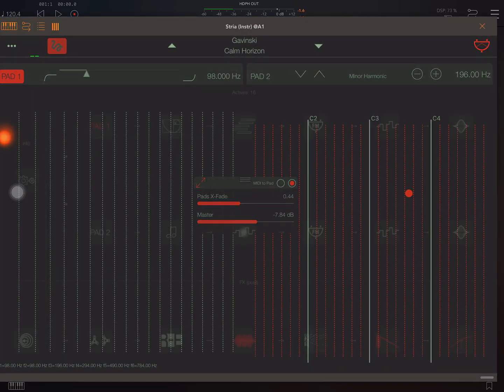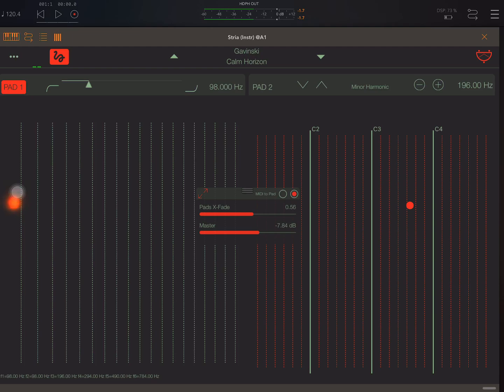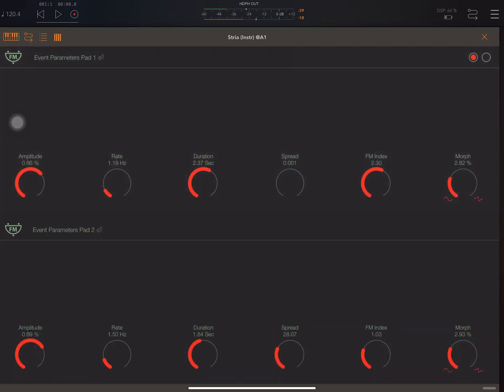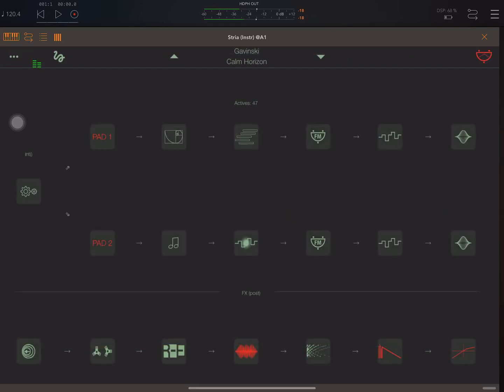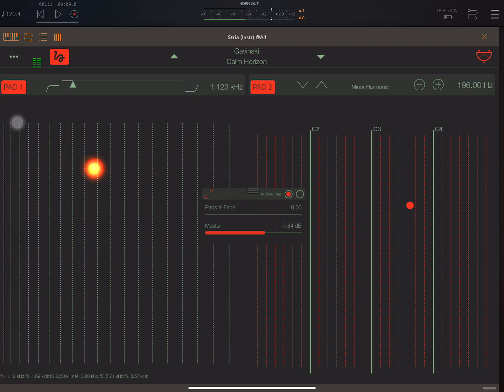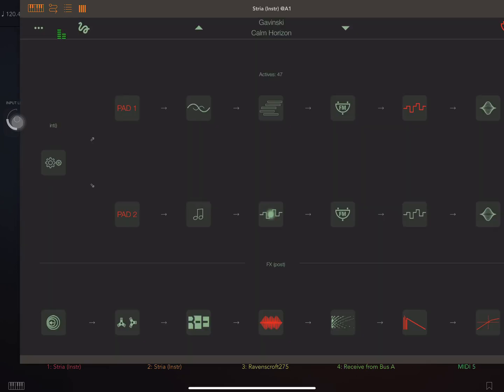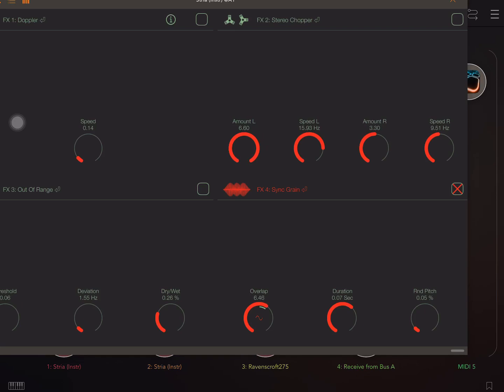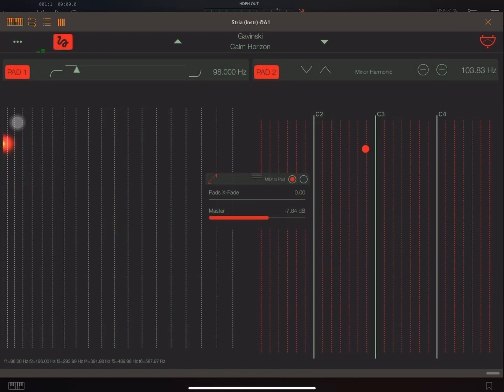Detailed tutorial of Stria: work of genius synth by Apesoft / Eugenio Giordani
Finally, a detailed tutorial of this deep masterpiece of a synth - Stria, by apeSoft / Antonio Giordani - that combines elements of FM, additive/subtractive, granular and wavetable synthesis.

Time stamps below if you need help with a particular section:

00:00 playing the synth
02:00 introduction and why I made a detailed tutorial on this
04:50 how the pads work and the layout of the parameters screen
10:45 FM setup
11:45 event parameters section
15:20 event mixtures section
18:00 spectral pitch grid section
27:00 event pitch jittering section
28:30 pad 2 musical scale section
29:30 pad 2 auto gen section
30:50 fx section
41:00 pad 2 y axis randomisation

Thank you to Alessandro from Apesoft for kindly taking the time to answer my questions in details.